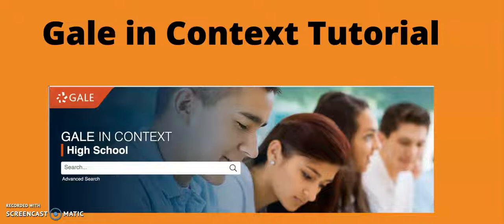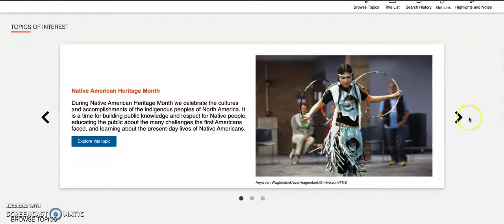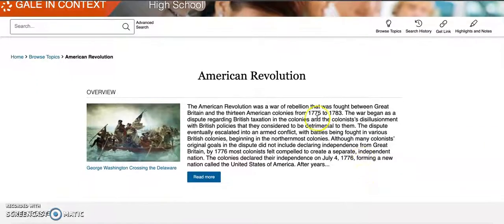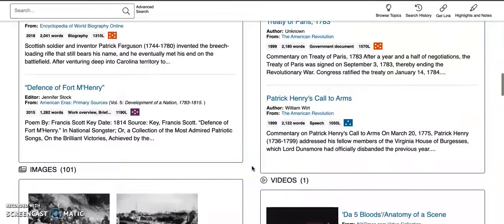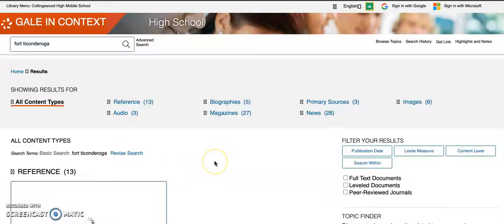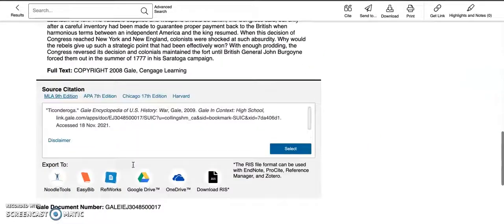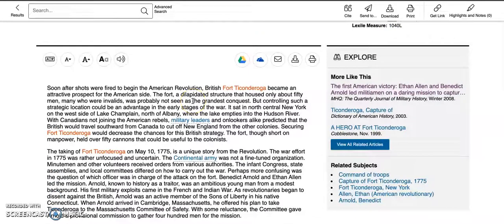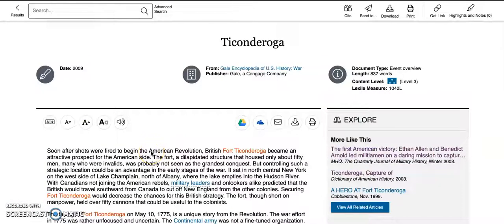Gale in Context Tutorial